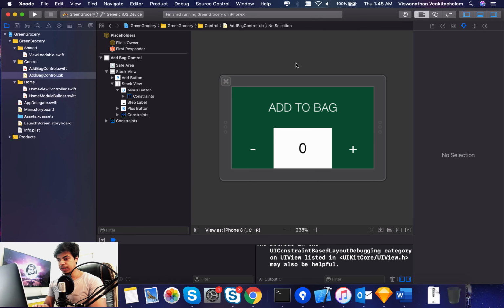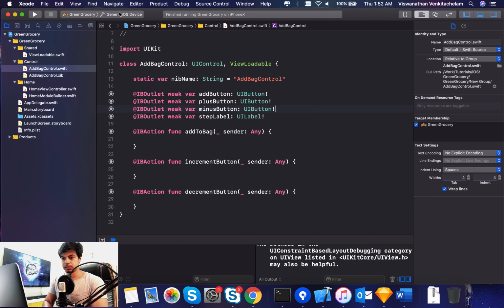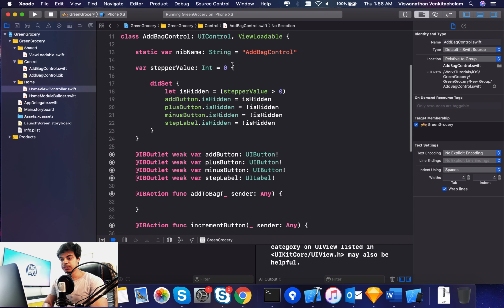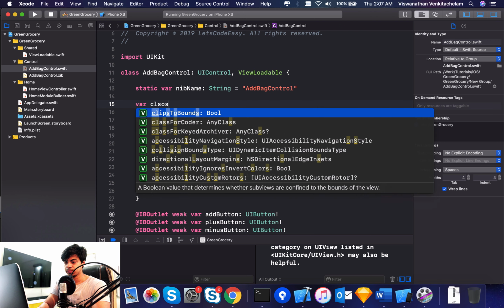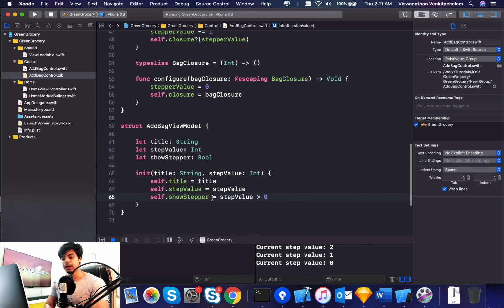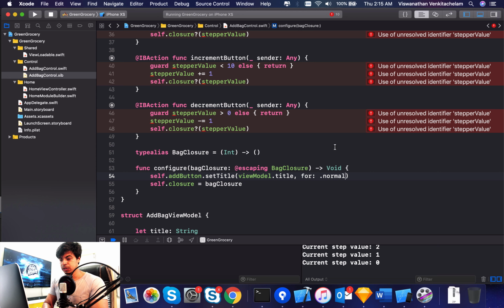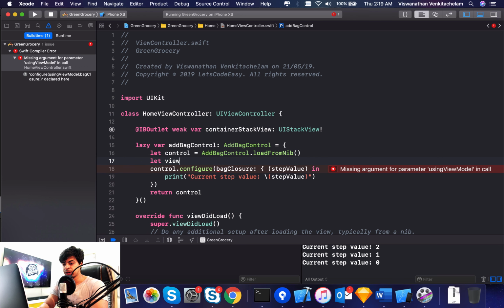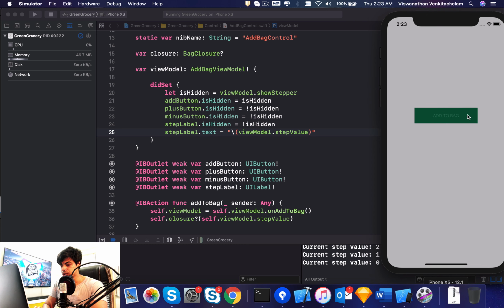Stepper Control MVVM: [Let's Build a VIPER iOS Swift App]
Let's build a stepper control which will allow a user to add a grocery item to cart. It will also allow a user to increment or decrement the item count from the cart or from the items section. This control will be totally supporting configuring using a view model.